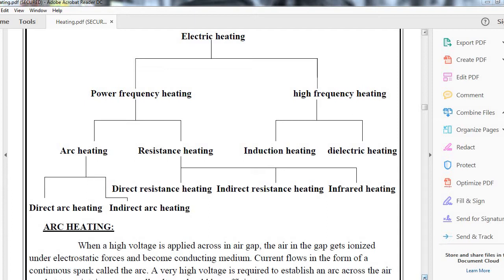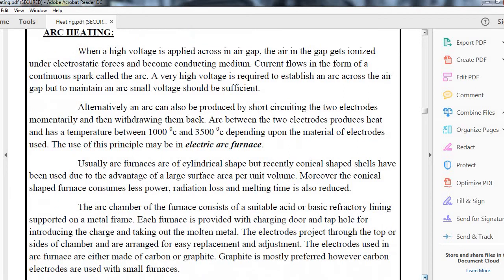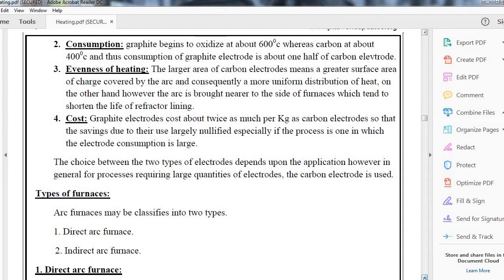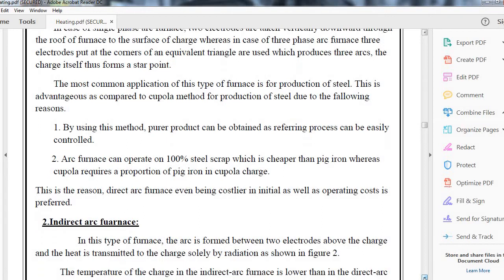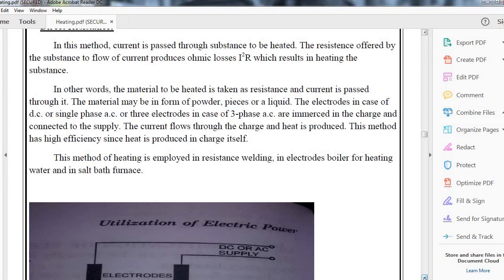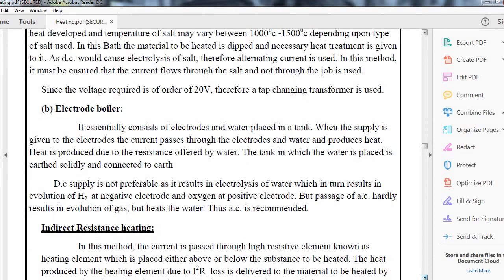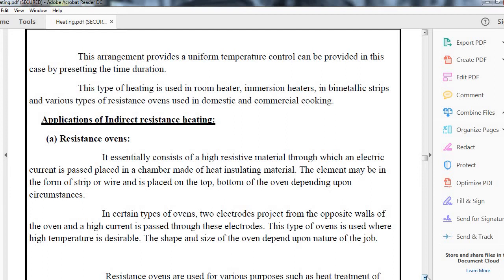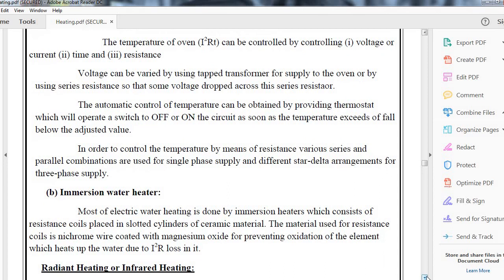Types of electric heating